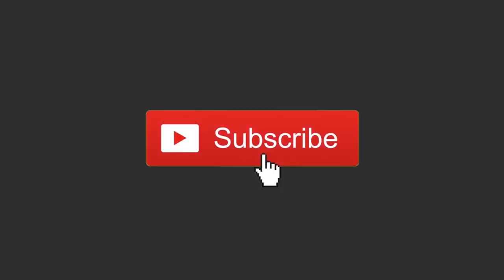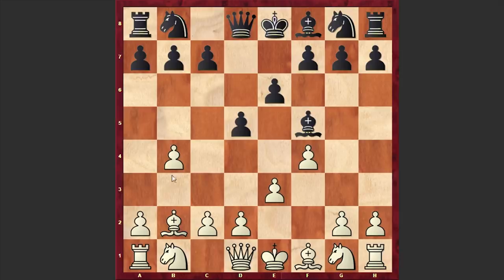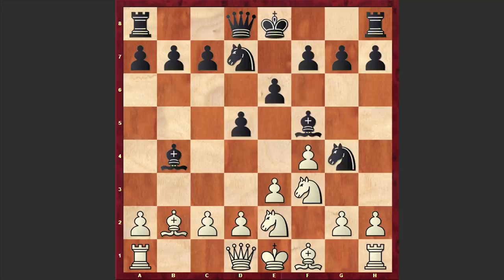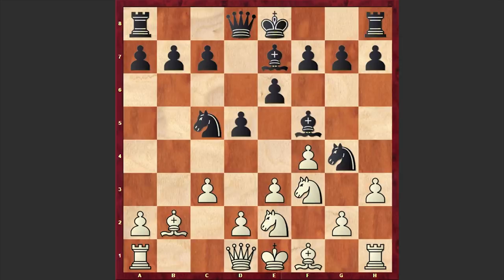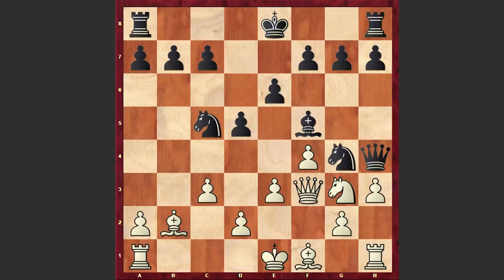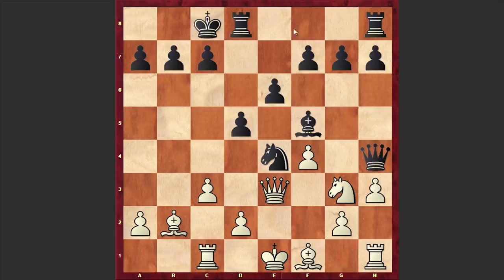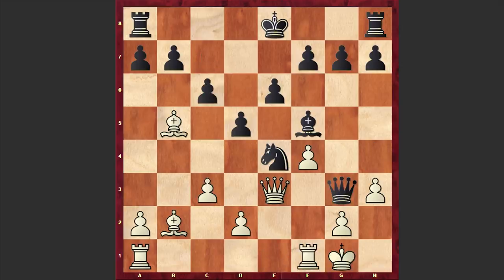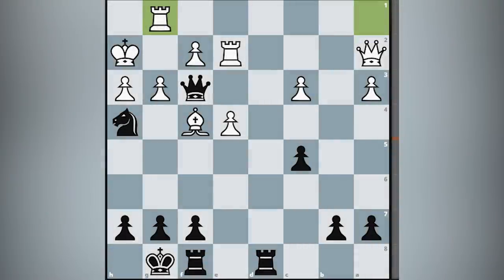Capablanca Gets Crushed By A Club Player (Pharmacist) In 13 Moves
In this video I am analyzing a famous chess miniature where the 3rd World Chess Champion Jose Raul Capablanca gets crushed in 13 moves when facing a club player (pharmacist by profession) during a chess simul played in New York! His opponent Alexander Kevitz would shine once again later by defeating former world champion Emanuel Lasker in a simultaneous exhibition! Starting from 1928 Kevitz would win Manhattan Chess Club Championship six times: in 1929, 1936, 1946, 1955, 1974, and 1977! In the end of the video as usual you can solve the daily puzzle!
Jose Raul Capablanca vs Alexander Kevitz
Simul, 33b (1924) (exhibition), Brooklyn CC, New York, NY USA, Mar-07
Polish Opening: Baltic Defense (A00)
1.b4 d5 2.Bb2 Bf5 3.e3 e6 4.f4 Nf6 5.Nf3 Bxb4 6.Nc3 Nbd7 7.Ne2
Ng4 8.c3 Be7 9.h3 Nc5 10.Ng3 Bh4 11.Nxh4 Qxh4 12.Qf3 Nxe3
13.Qf2 Nxf1
0-1